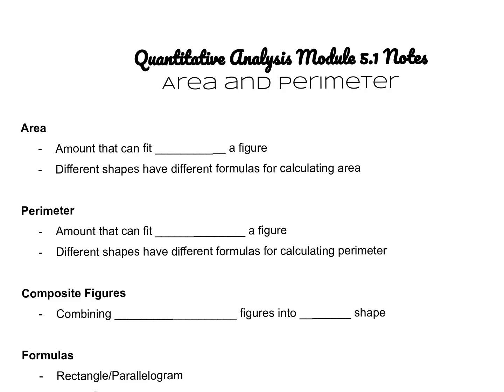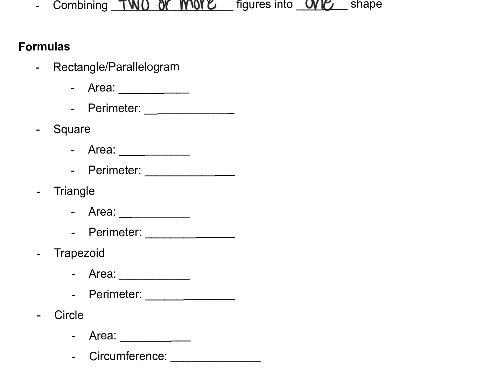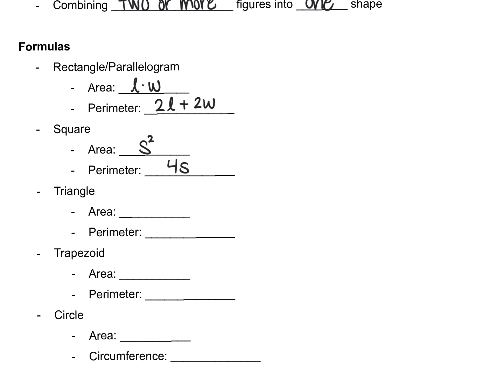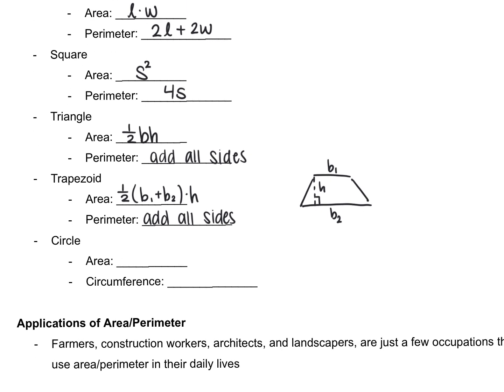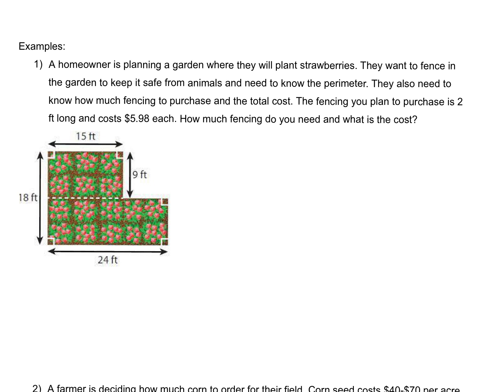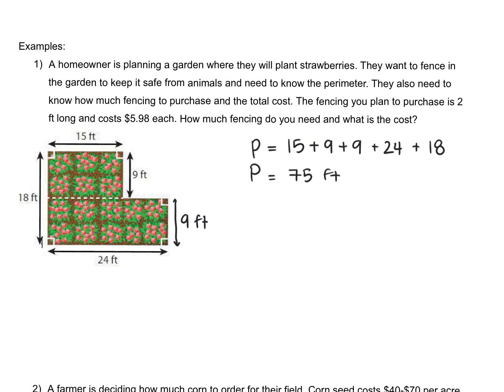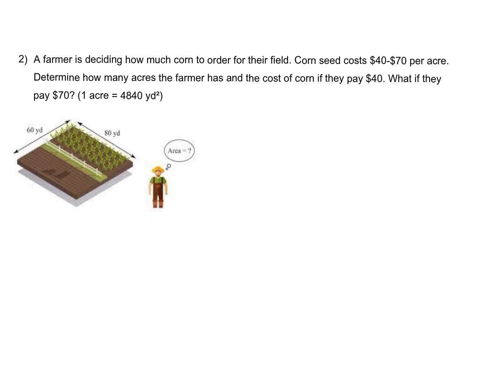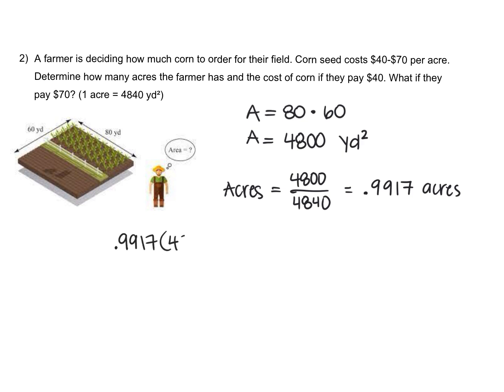QA 5.1 Notes